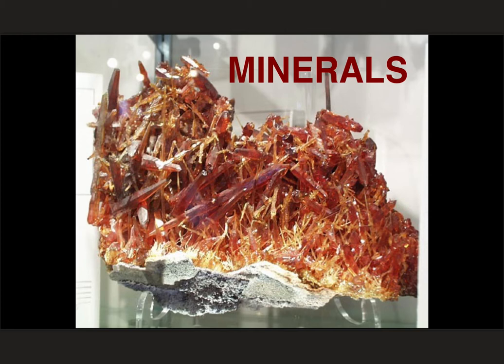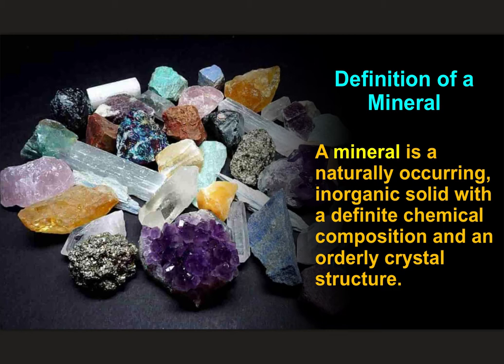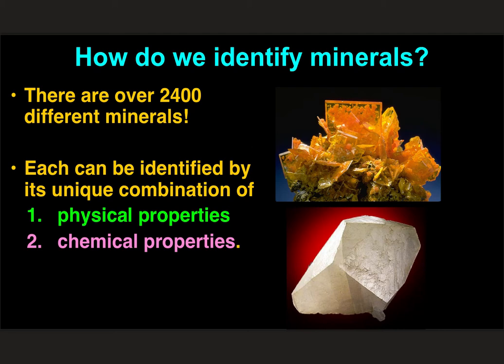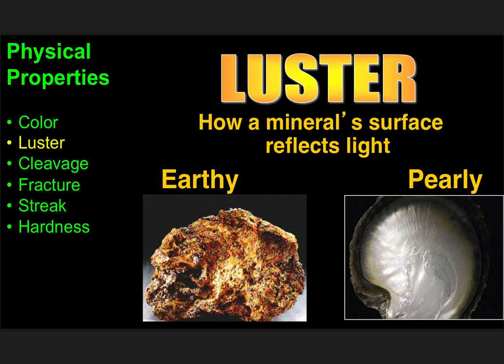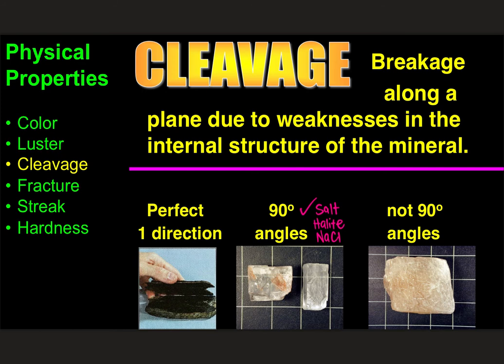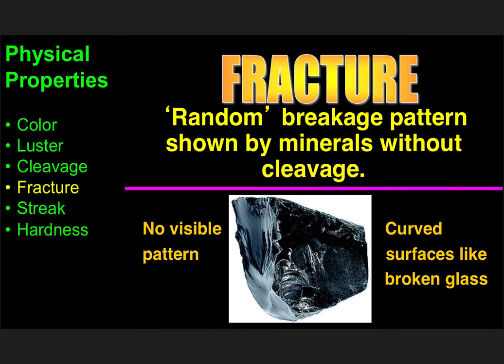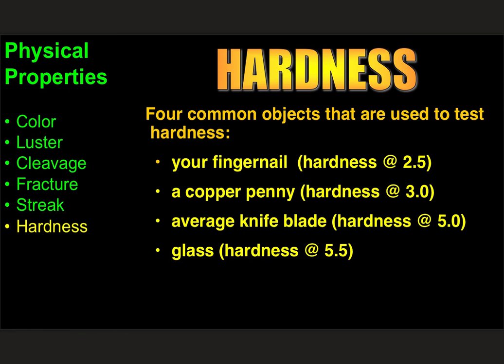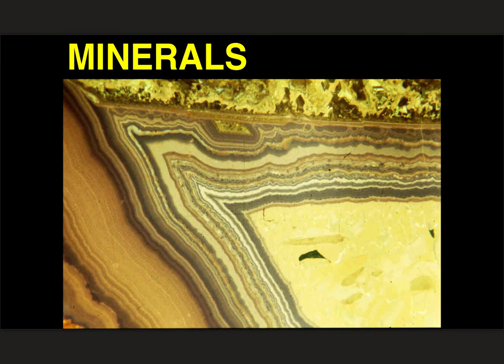Intro to Minerals